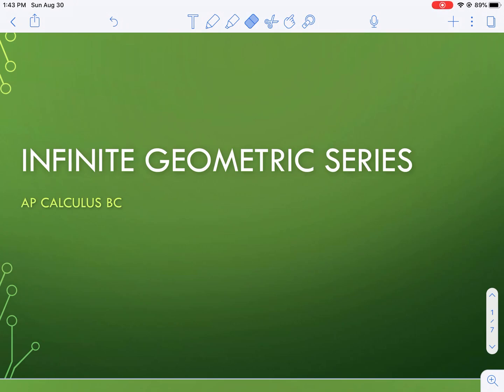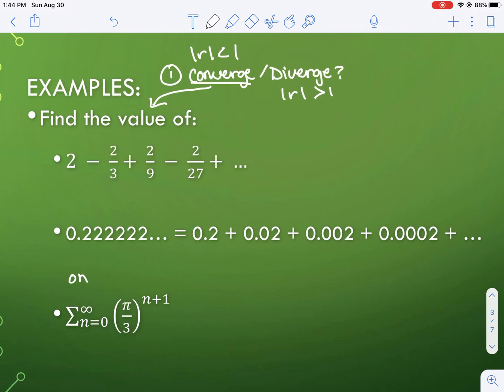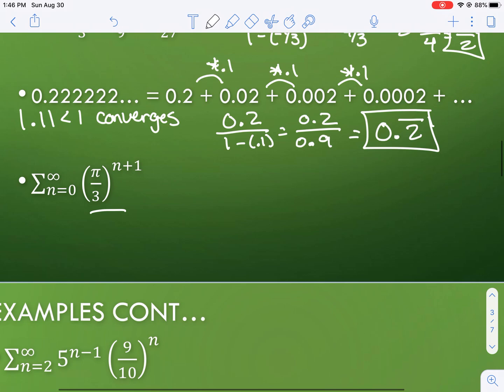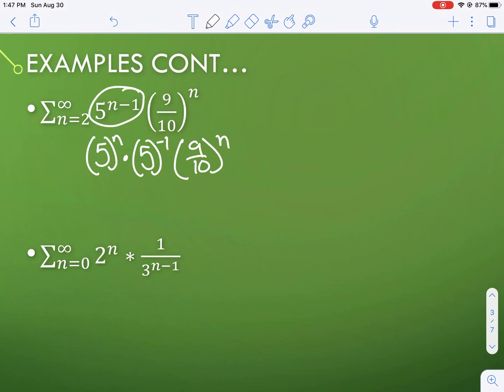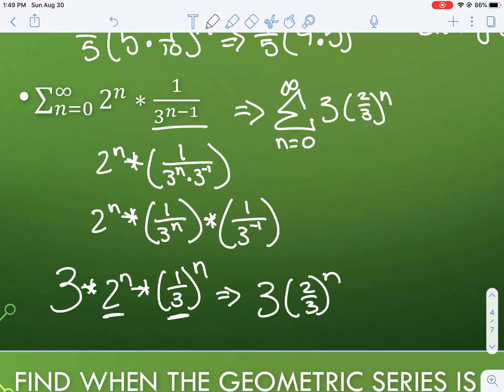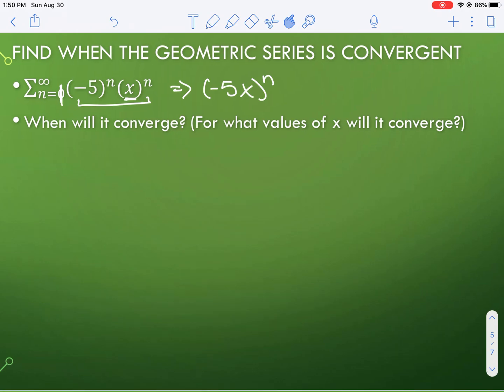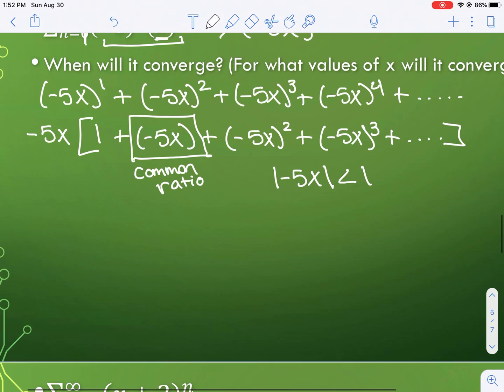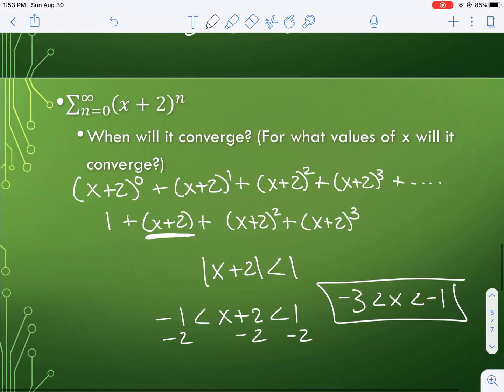Infinite Geometric Series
This video goes over how to determine if an infinite geometric series would converge or diverge. Also how to find the finite sum if the series converges.